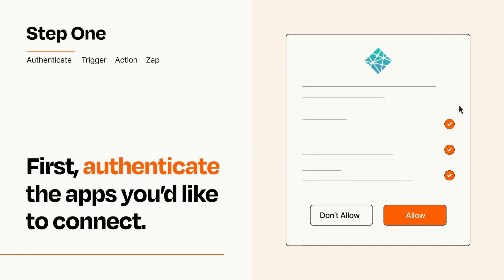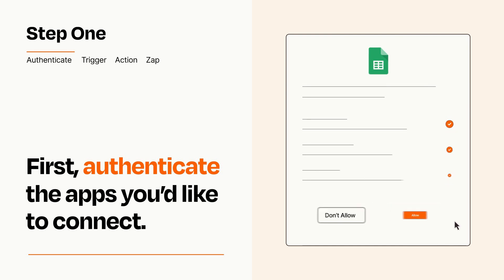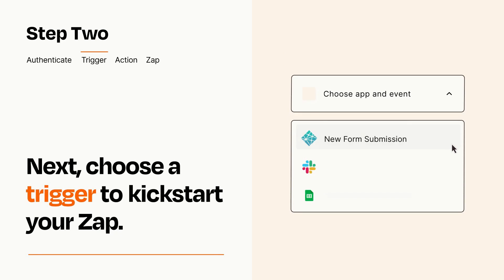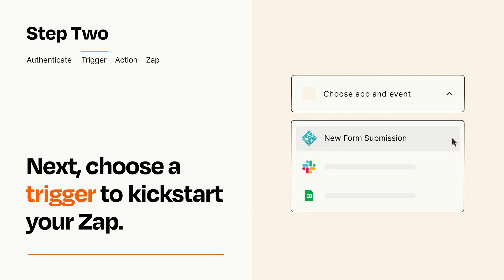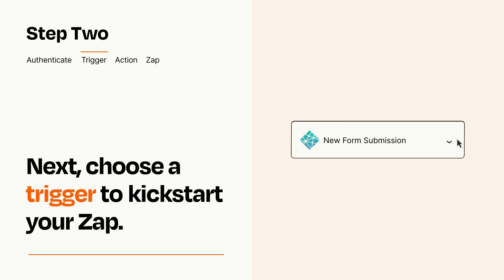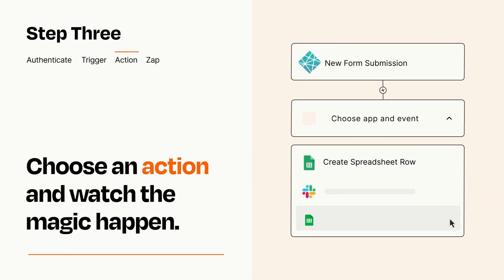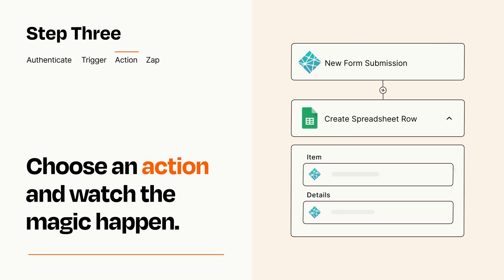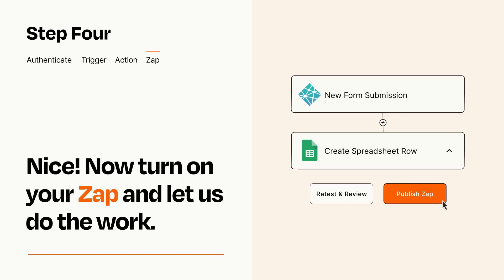How to Connect Netlify to Google Sheets - Easy Integration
So you want to connect Netlify to Google Sheets? You can do it with Zapier!